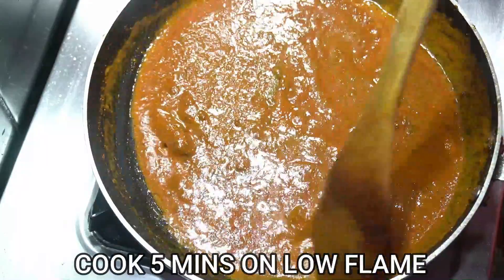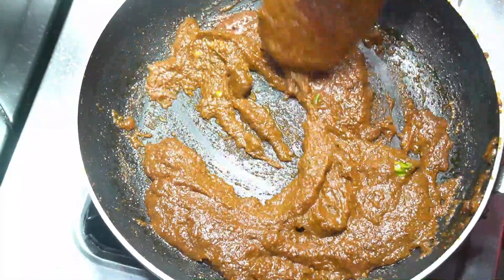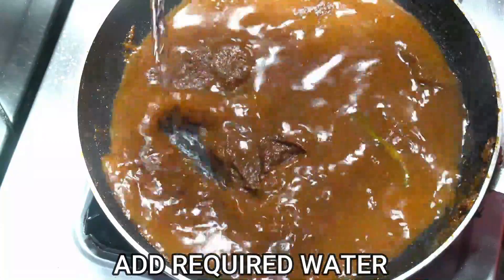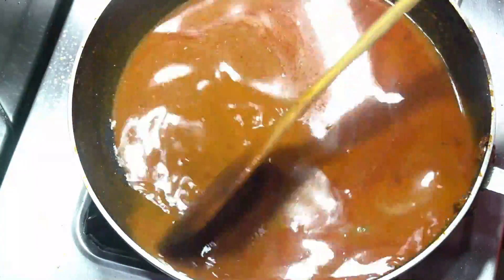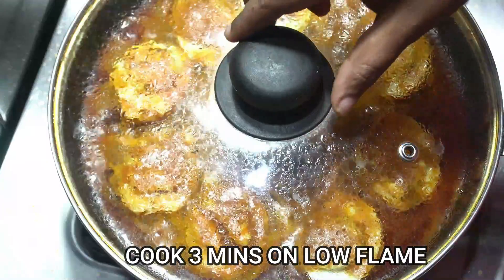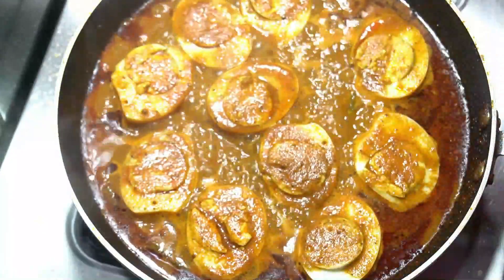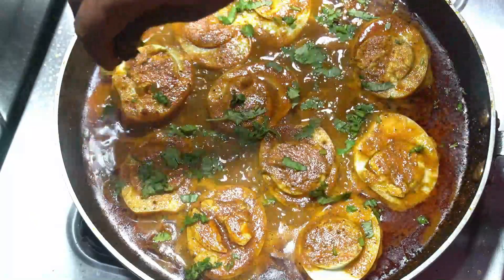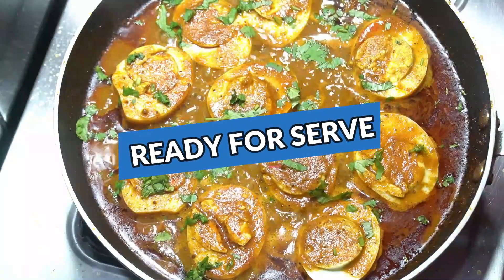EGG MASALA CURRY RECIPE | SPICY & TASTY EGG CURRY